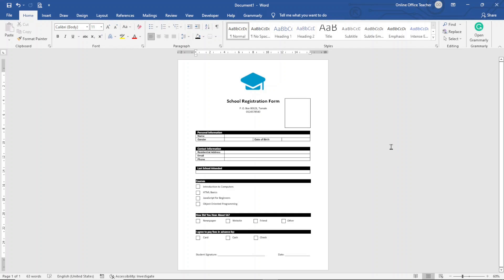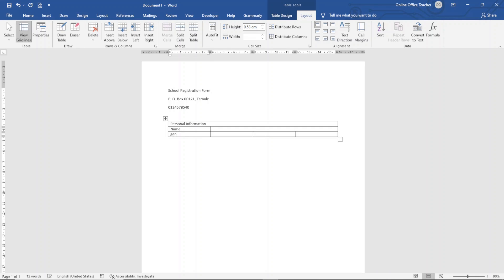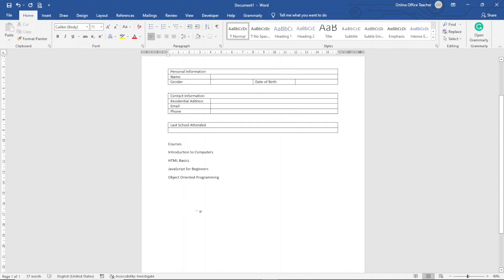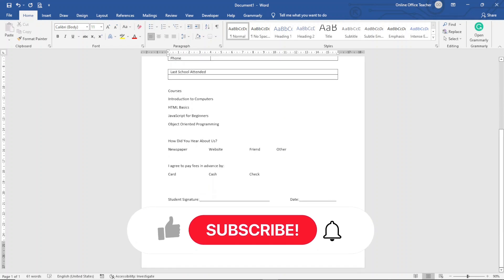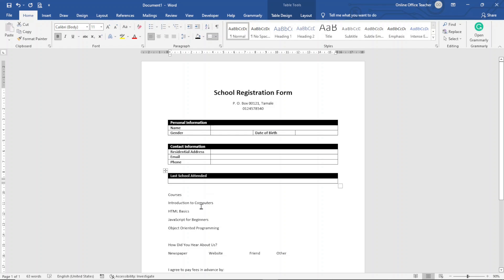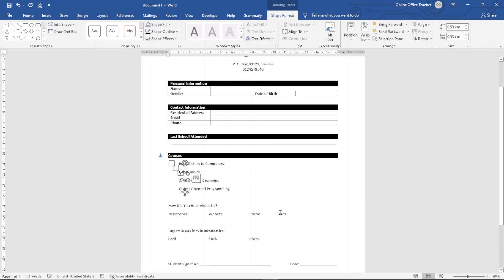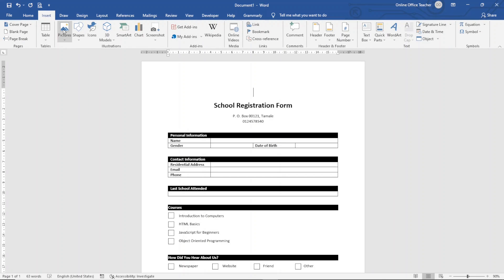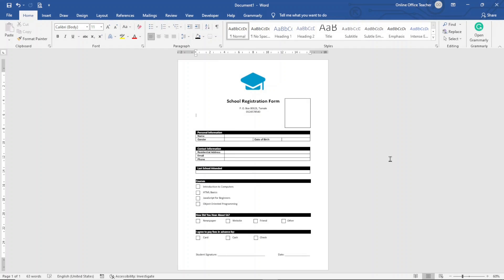How to Create a Registration Form in Word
In this ms word tutorial, I'll show you how to create a registration form in word.